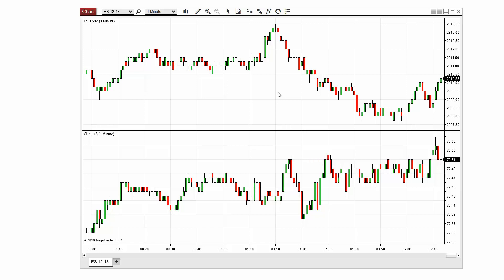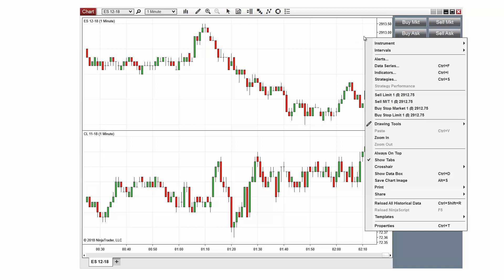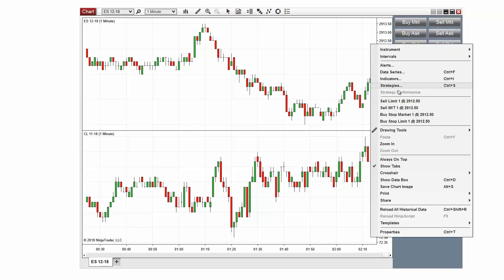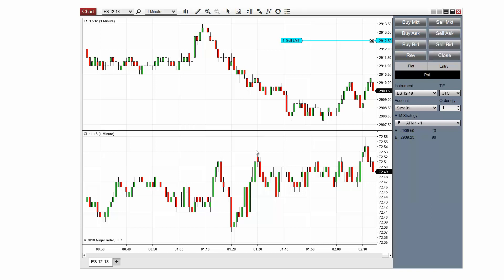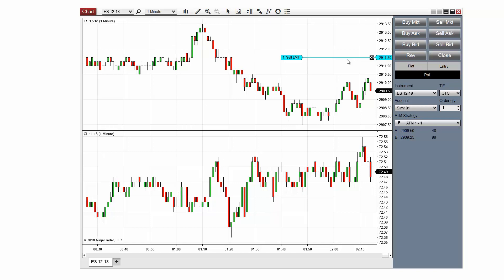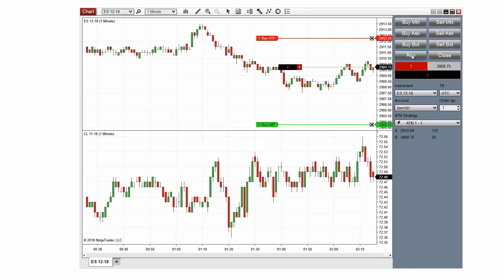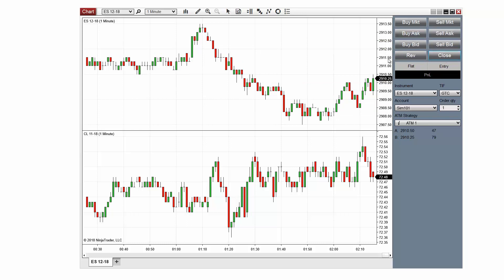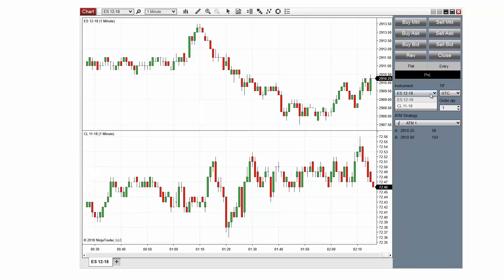How to Submit and Modify Orders with Chart Trader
This video demonstrates the use of Chart Trader in the NinjaTrader 8 platform. Learn more about the Chart Trader interface